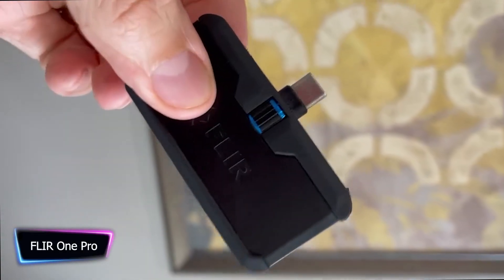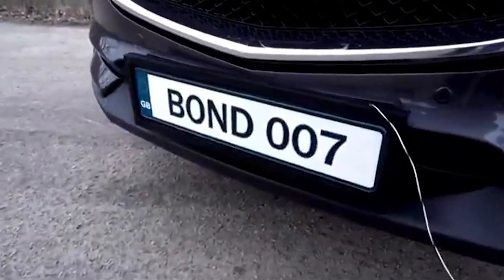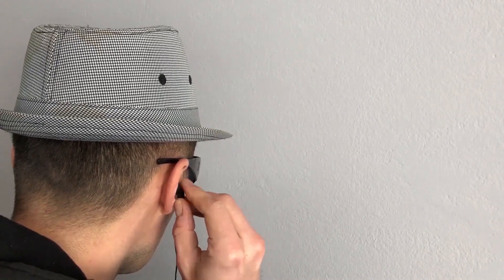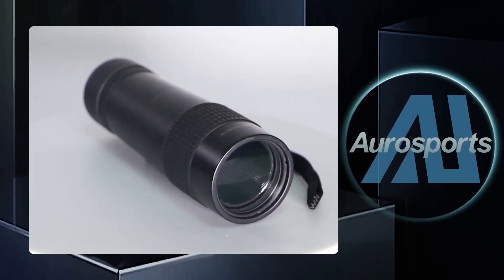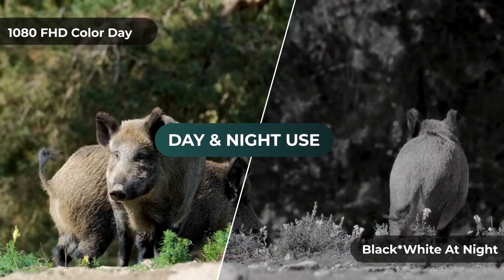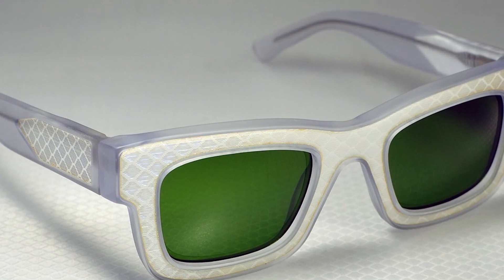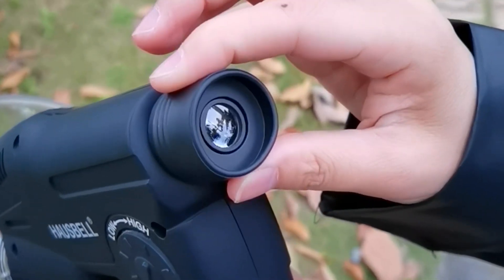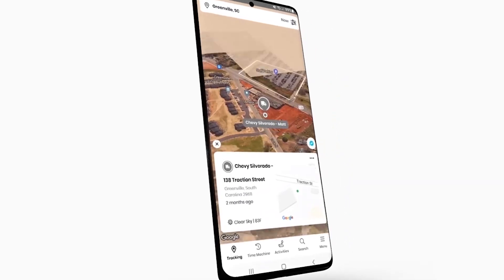Top 10 SPY GADGETS That You Can Buy Right Now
Prepare for an exciting adventure as we reveal the "Top 10 SPY GADGETS You Can Buy Right Now"! Welcome, future spies! Today, we have something special for you! Introducing the ultimate spy gear collection! We've searched worldwide to find the coolest spy gadgets available. We've got everything from various incredible spy gadgets you can ever find. Whether you love James Bond or dream of being a secret agent, get ready to explore the world of undercover operations.

Timecodes
0:00 Intro
0:12 FLIR One Pro
1:21 Plate Flipper
2:21 Uzimo
3:06 Aurosports
4:03 Obdeprlone Spy Camera
4:57 ArzzuNiu
6:02 Ghost Glasses
7:02 Hausbell
7:59 Spytec GPS GL300
8:53 Invisibility Shield

1. FLIR One Pro

2. Plate Flipper

3. Uzimo

4. Aurosports

5. Obdeprlone Spy Camera

6. ArzzuNiu

7. Ghost Glasses

8. Hausbell

9. Spytec GPS GL300

10. Invisibility Shield